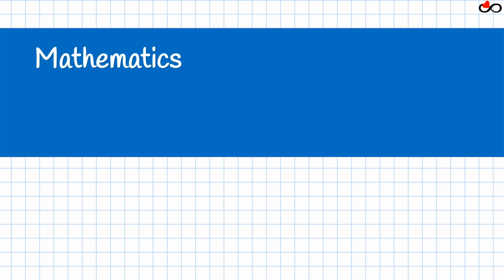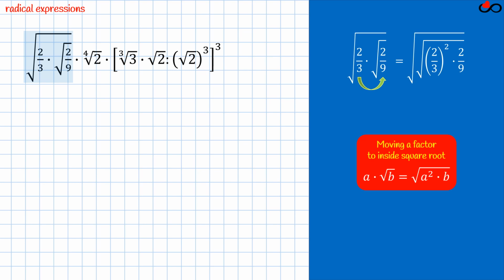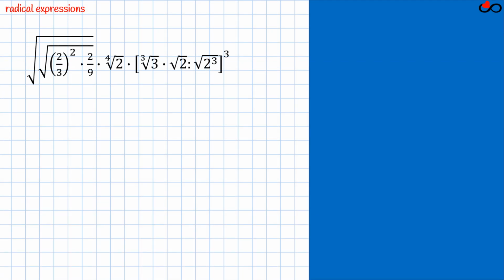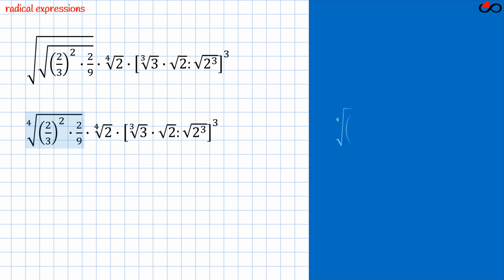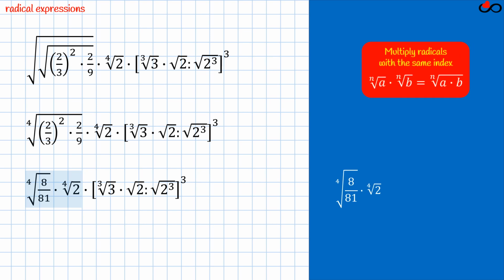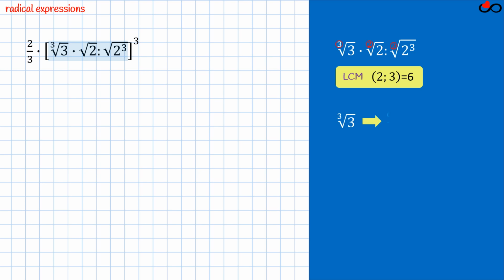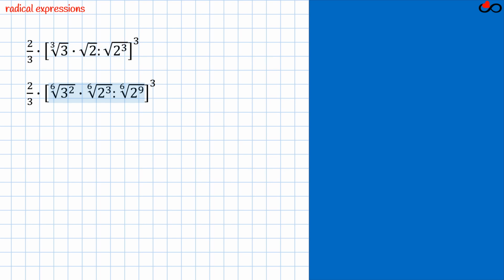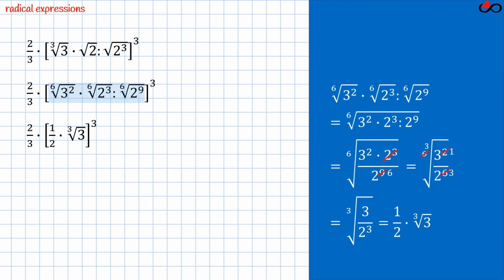Mathematics #25 Simplify Radical Expressions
Benvenuto nel mio canale: MatEmatica.
Qui sono pubblicate regolarmente lezioni di matematica e fisica.

You can watch several videos of math lessons.